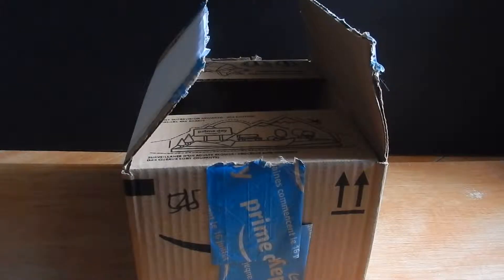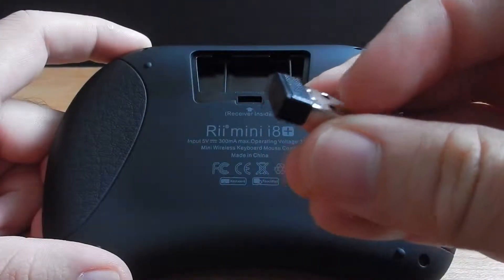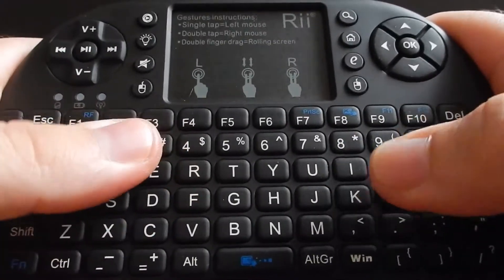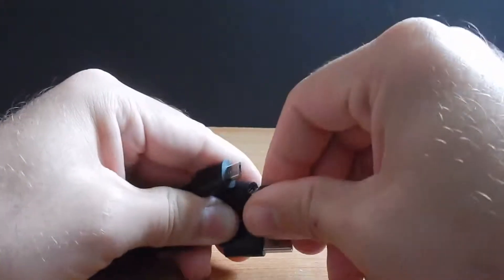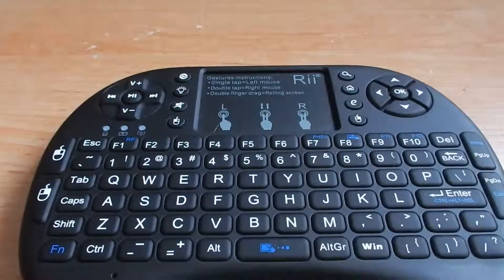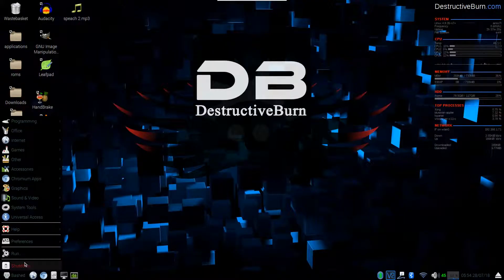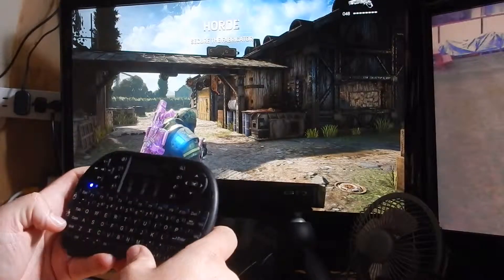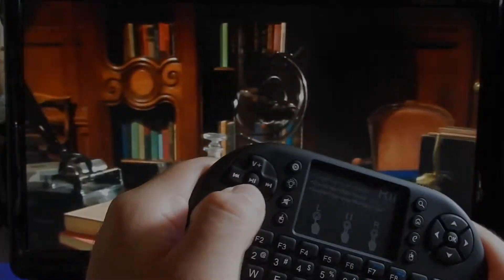Rii 8+ 2.4GHZ backlit Wireless Keypad Review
ABOUT/Information/Credit

This is a review on the Rii 8+ 2.4GHz Backlit Wireless Keypad. The review was completely done using the device. Read what I like/dislike on the Rii 8+.

Check Out The Chat Room

Check Out Full Review Here!